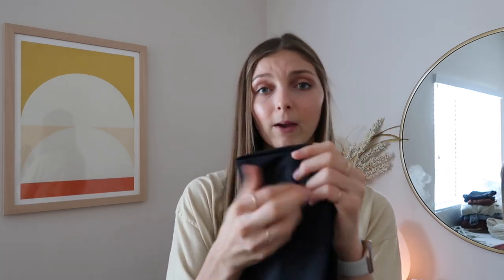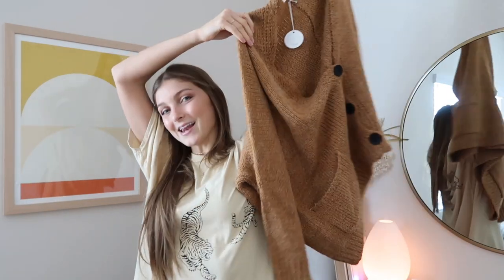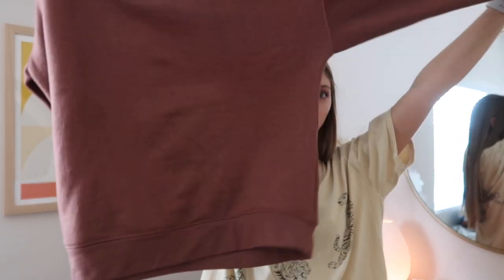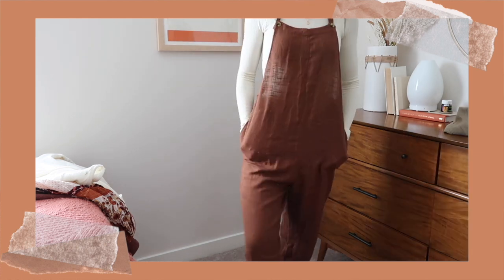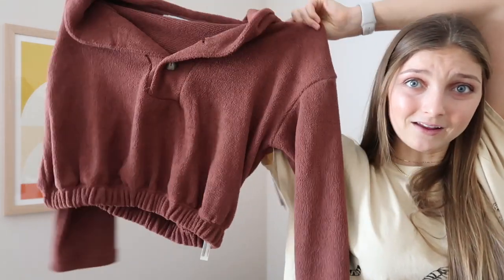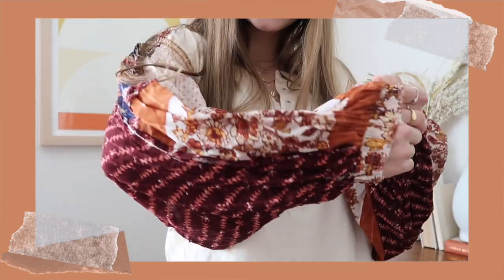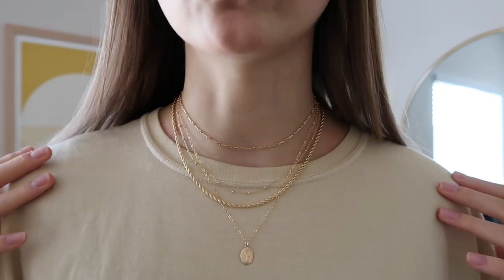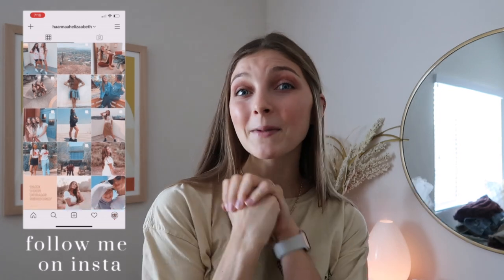HUGE FALL/WINTER TRY-ON HAUL | Free People, Lululemon & more!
HI EVERYONE!! Todays video is another haul video WOOOOOO!! This time its a HUGE fall clothing haul hehehe ;) Hope you guys enjoy!!

skinny jeans
cream jacket
jean jacket
burgundy jacket
mock neck bodysuit
printed henley
olive green top
hair scarf
super scrunchie (cream)
super scrunchie (burnt orange)
super scrunchie (corduroy)
air force 1

⋒ s h o p  m y  p o s h m a r k ⋒

»Kicktracks - Oceanside
»Kicktracks - Midnight lovers

⋒ s u b s c r i b e r  c o u n t ⋒
4,205

This does not come at an extra cost for you either!  All opinions are my own! I would not share anything that I am not 100% obsessed with! Thank you for supporting me and my channel!!

Hi my name is Hannah! I am currently a student at Arizona State University and I am in the nursing program!! I am also in Chi Omega here at ASU:)) I make a bunch of different lifestyle / college videos and vlogs. Let me know what kinds of videos you want to see in the future! Any haul videos, day in my life vlogs, college videos, college week in my life videos, sorority videos, anything!